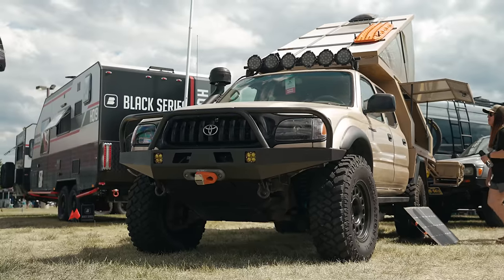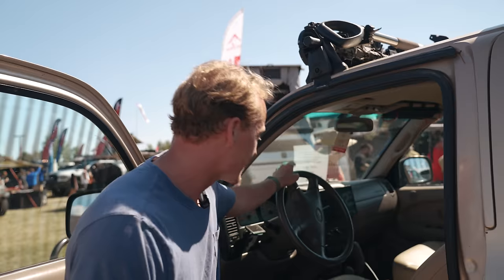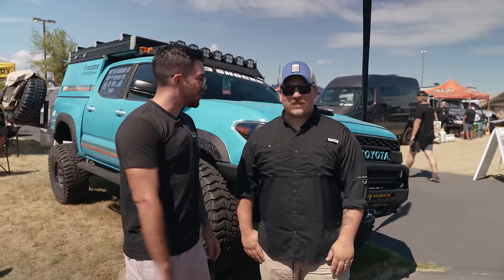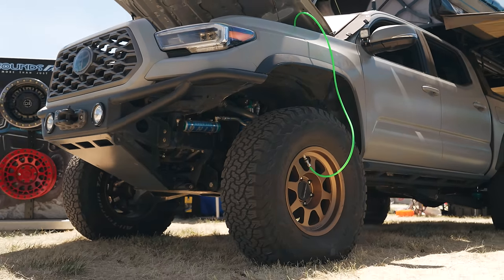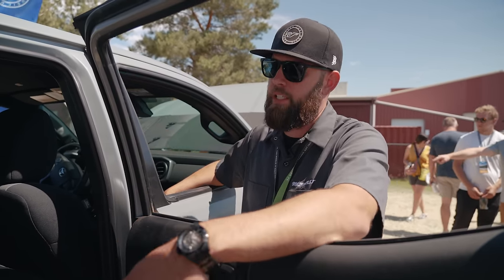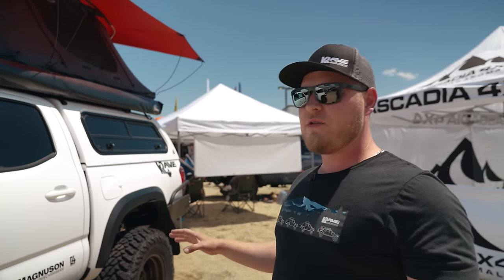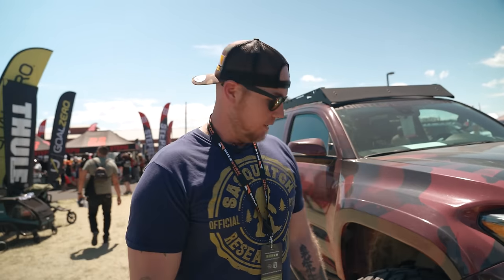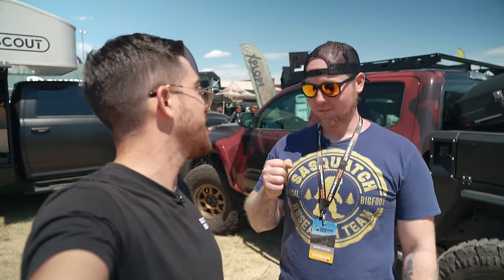Top 5 Tacomas at Overland Expo PNW 2022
We are Giving Away a NEW 2021 Toyota Tacoma + $15,000
You Could be the Lucky Winner!

Table of Contents:
Tacoma #5 - 00:00
Tacoma #4 -  8:06
Tacoma #3 -  10:48
Tacoma #2 -  15:49
Tacoma #1 -  20:45